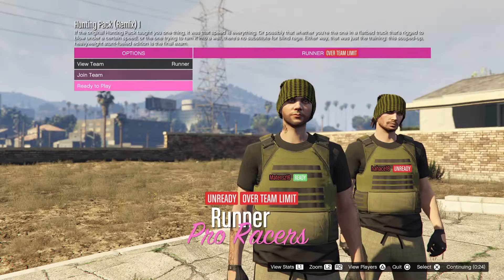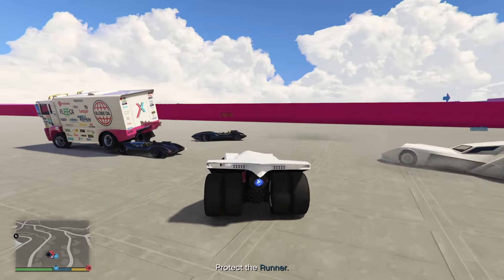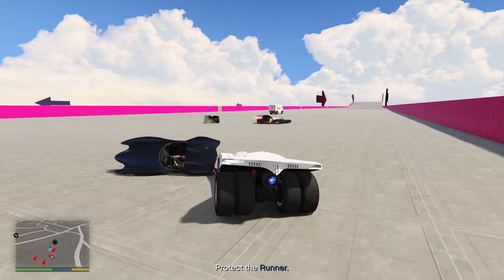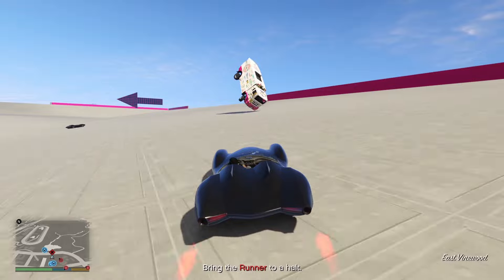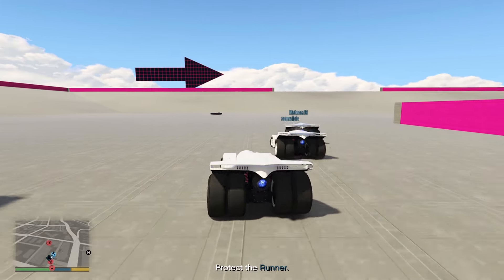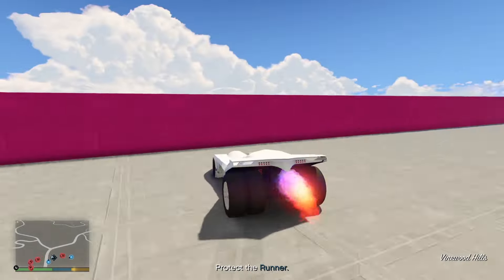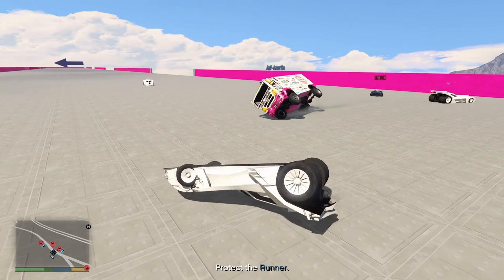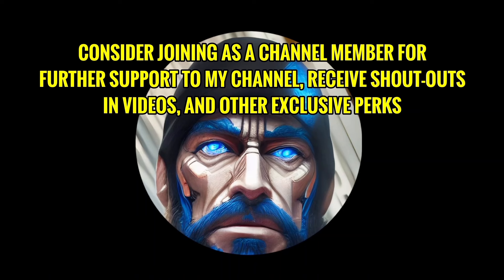GTA Online - Hunting Pack Adversary Mode on Double Money & RP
This mode was a lot of fun in GTA Online, the Hunting Pack Adversary Mode.